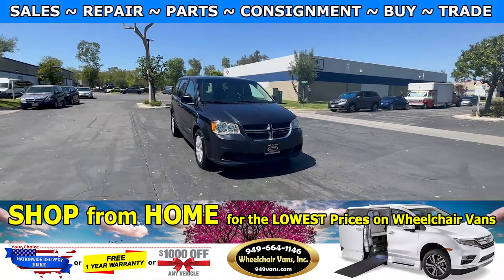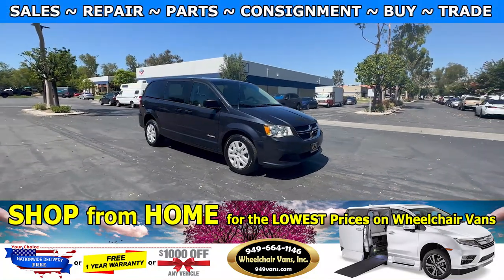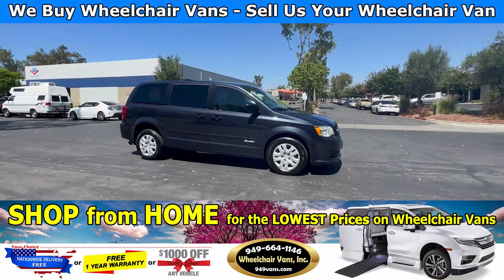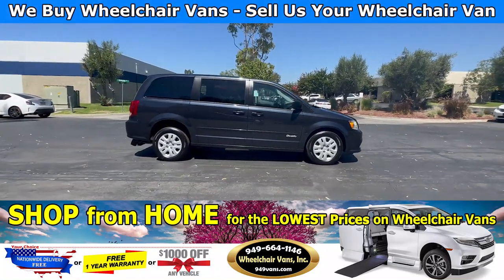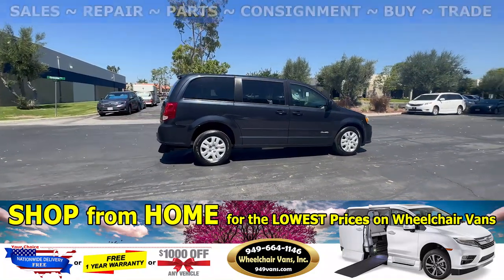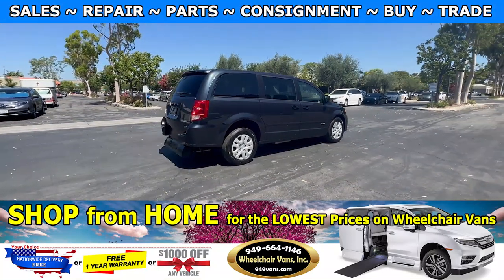For Sale 2013 Dodge Grand Caravan VMI Advantage RE Manual Fold Out Ramp Rear Loading Wheelchair Van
Sale priced $23,995 with Free Nationwide Shipping For Sale 2013 Dodge Grand Caravan - VMI Advantage RE Manual Fold Out Ramp Rear Loading Wheelchair Van